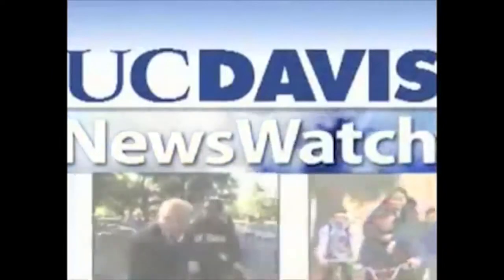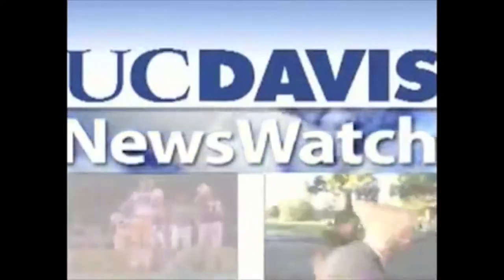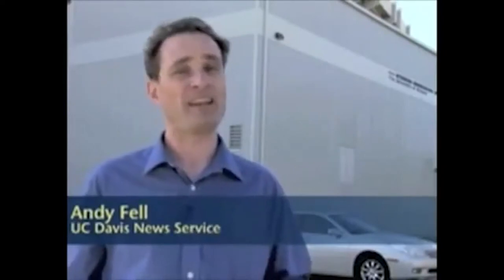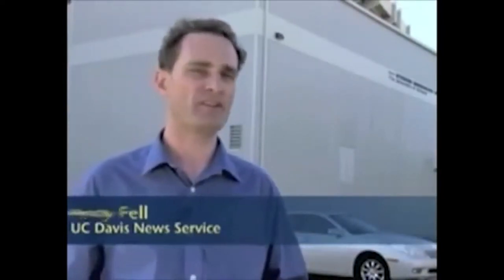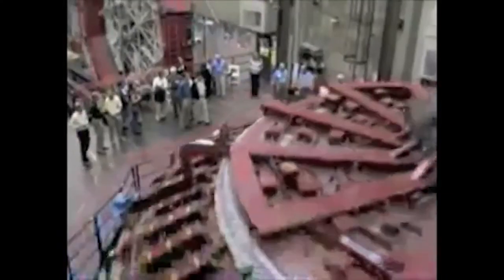LSST High Fire from UC Davis News Watch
UC Davis News Watch. A video produced by UC Davis about the LSST High Fire
(when the glass is hot enough to melt).

Credit:
LSST Project/NSF/AURA